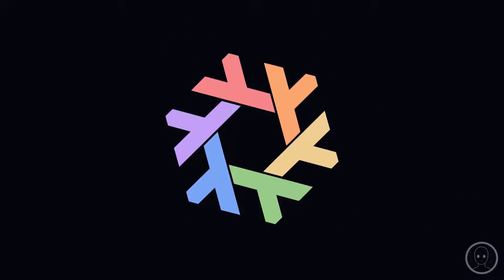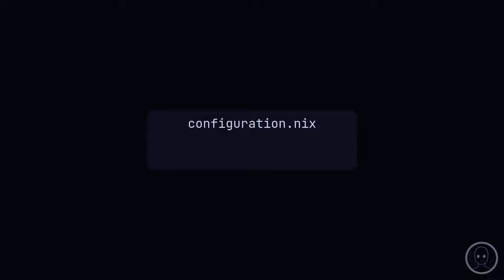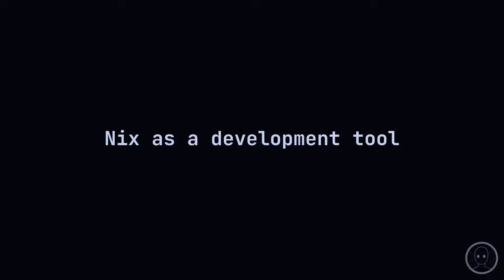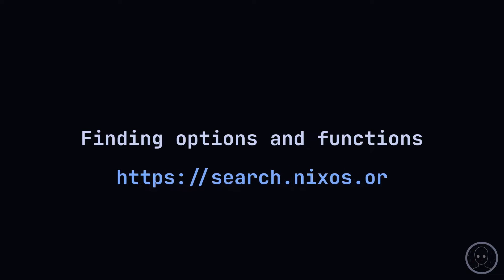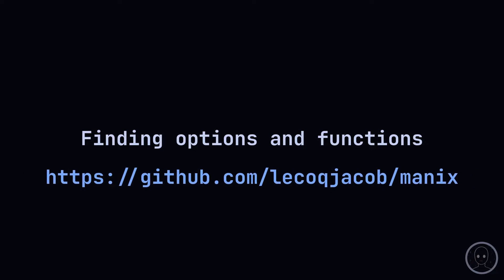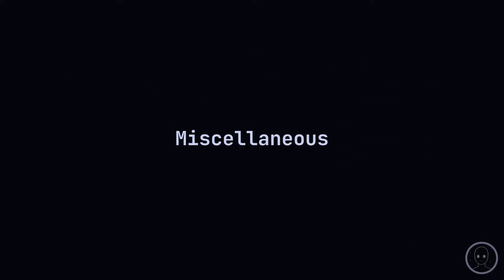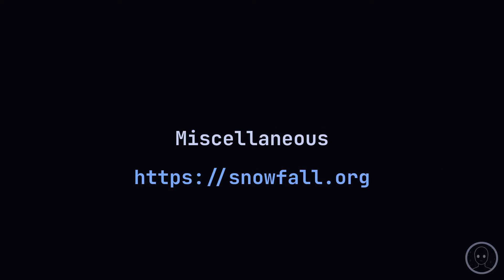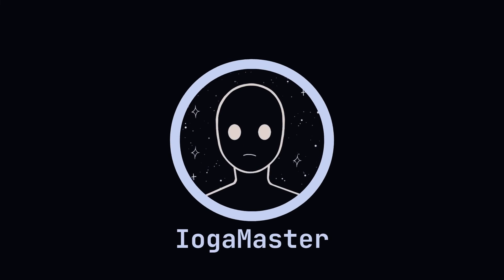HOW to REALLY learn NixOS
In this video I show you the way I should have learned Nix/NixOS

(This is a working fork, the original was abandoned)

Chapters:
0:00 Intro
0:22 Monolithic Configuration
0:38 Flakes
1:11 home-manager
1:27 The Learning Pathway
2:57 Finding options and functions
3:51 Miscellaneous & Conclusion
4:30 Outro & Thanks

My videos are open source!